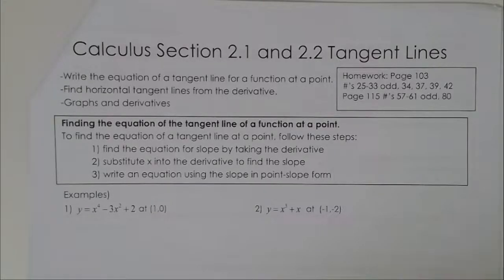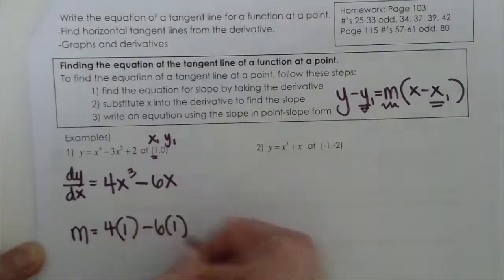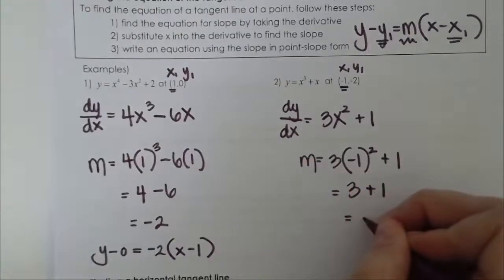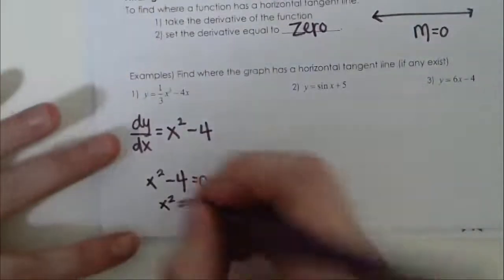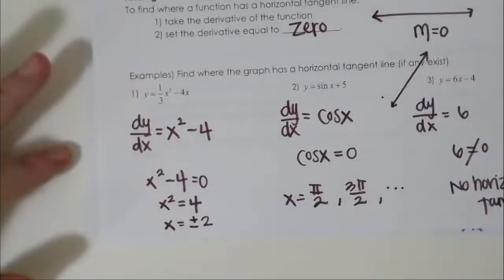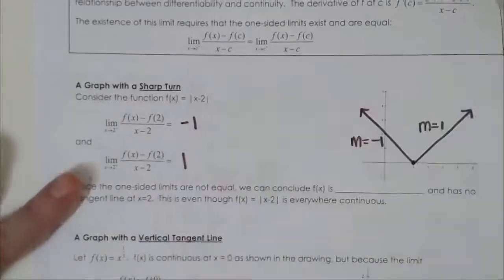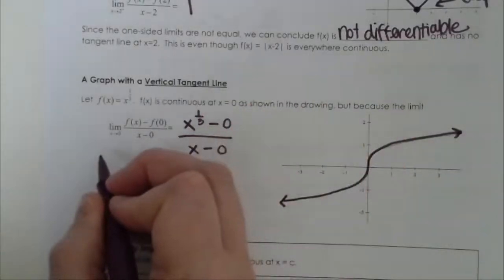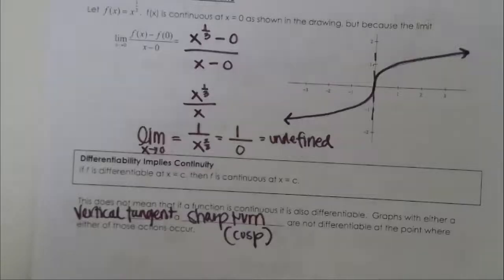2.1 and 2.2 Tangent Lines